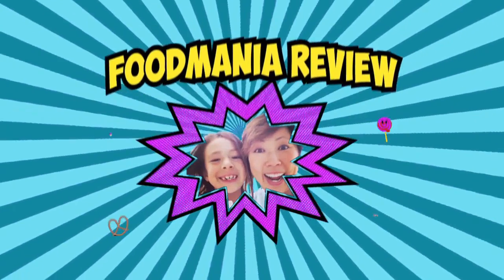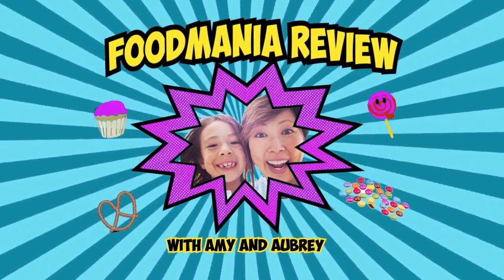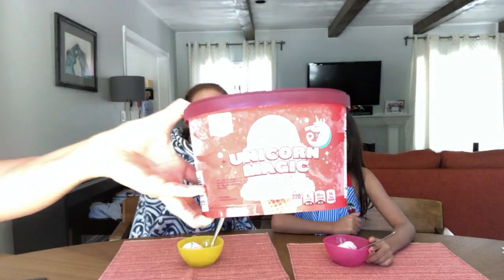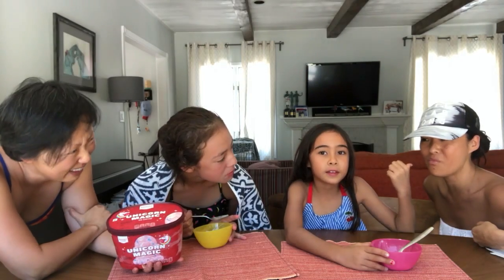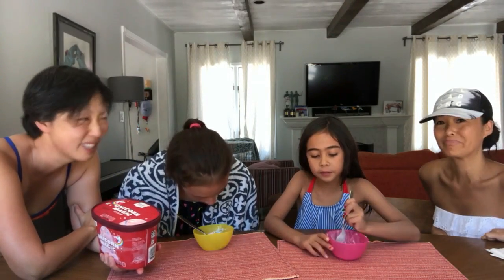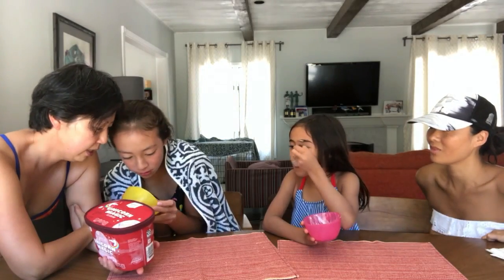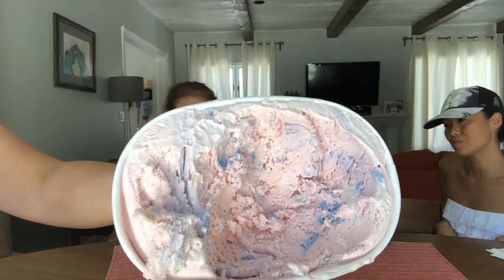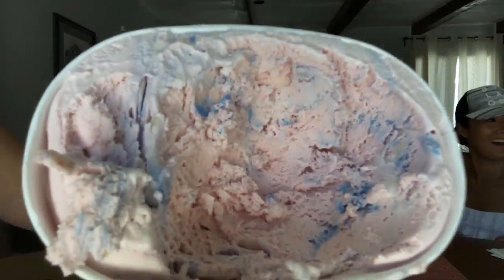UNICORN MAGIC ICE CREAM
We tried the UNICORN MAGIC ICE CREAM from Target's Market Pantry brand. Welcome our guest co-host, long-time fan and friend, Madison!!

Want us to try products from your town, state or country?!

FoodMania Review is a mother daughter duo of Amy Anderson and Aubrey Anderson-Emmons. We love to make and post videos of foods, snack, candy, and drink review as well as fun stuff from our daily lives in Los Angeles and our travels around the world.